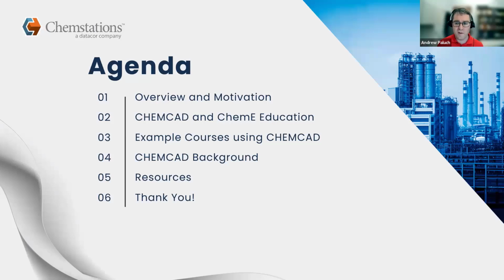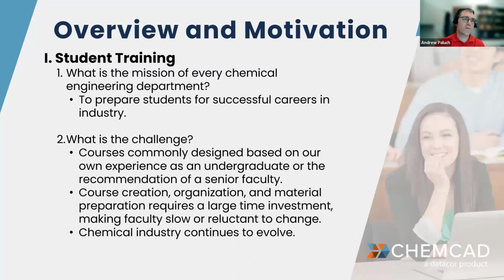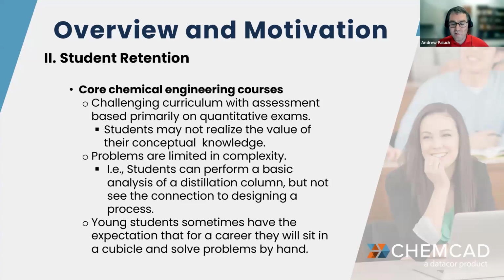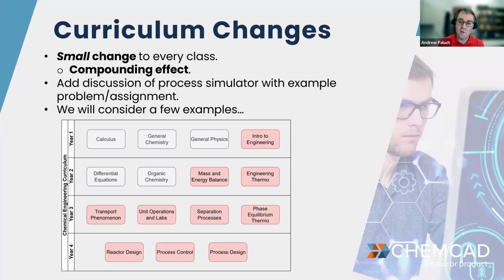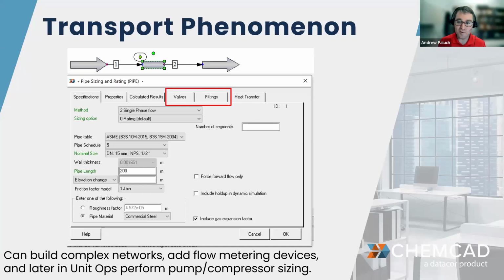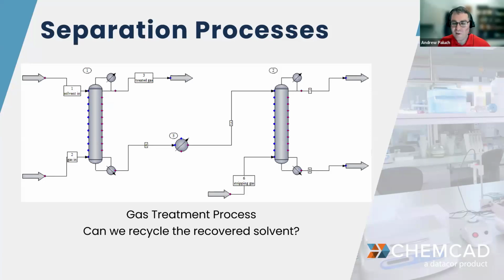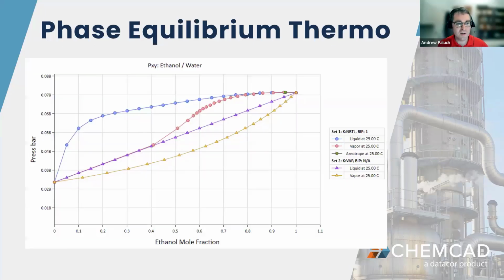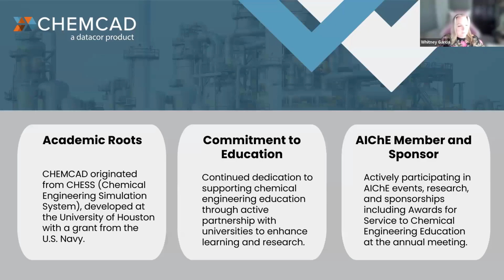Building Concepts and Confidence in Undergraduate Education through CHEMCAD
In the dynamic field of chemical engineering, traditional teaching methods often fall short when explaining complex concepts and applying theoretical knowledge to real-world scenarios. This can leave students feeling discouraged and disengaged. However, the process simulation tool CHEMCAD is transforming education by making these concepts more accessible and easier to grasp.

Join us for a webinar with Andrew Paluch from Miami University in Oxford, Ohio, as he shares how integrating CHEMCAD into his curriculum transformed student engagement and equipped them with essential skills for their professional careers.